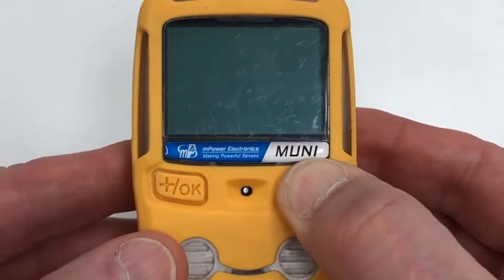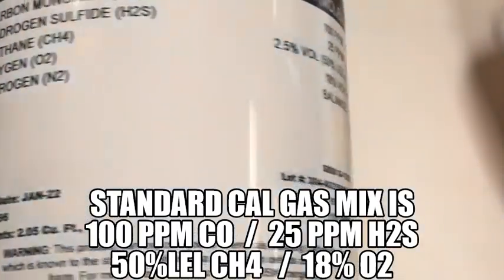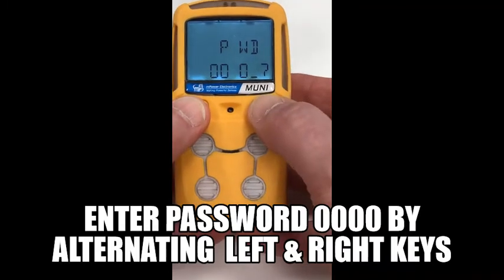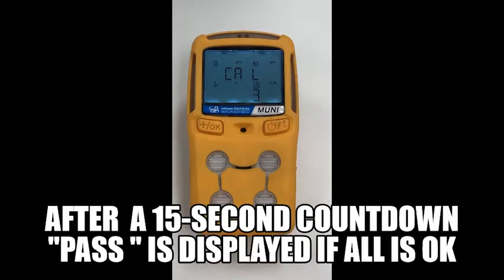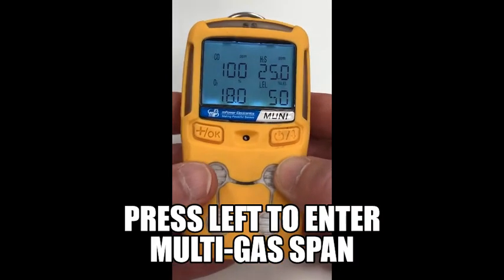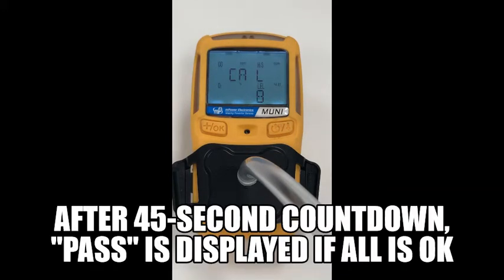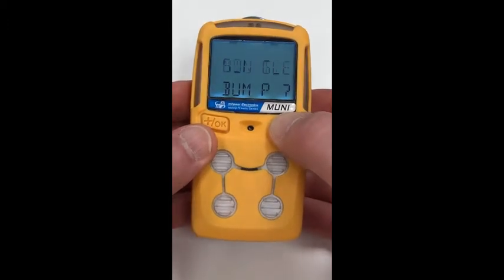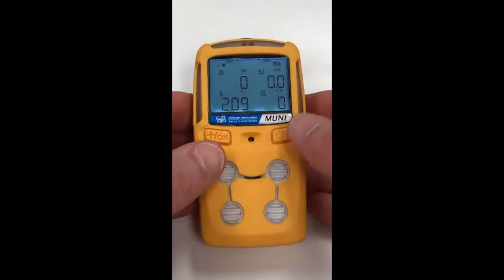MUNI Calibration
Calibration procedures for MUNI standard 4-gas monitor with CO/H2S/LEL/O2 sensors.